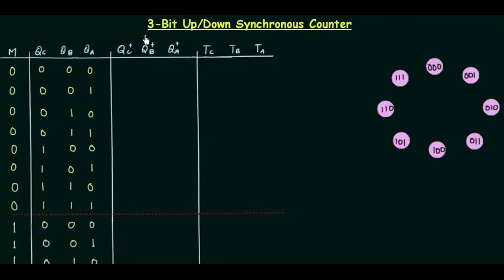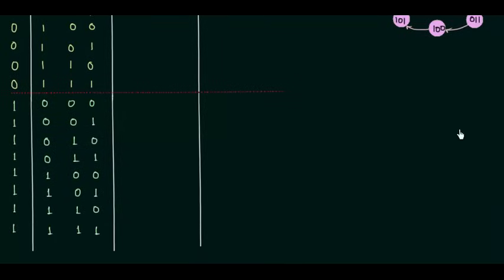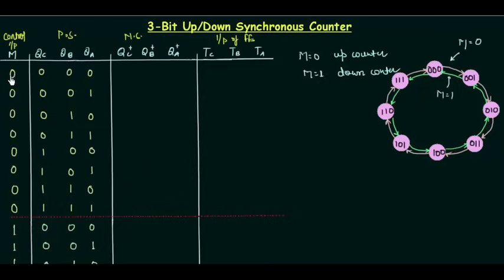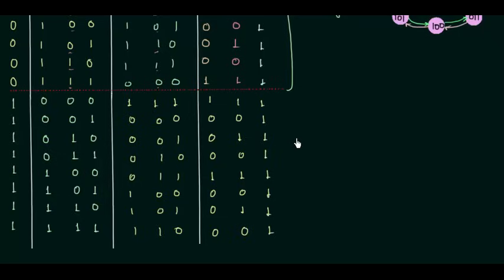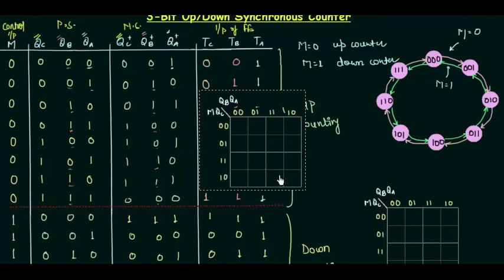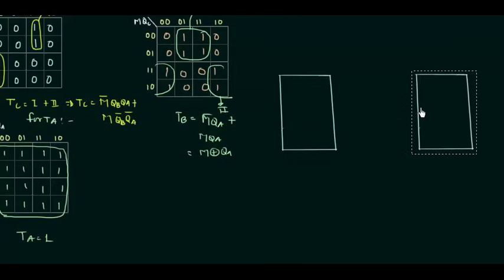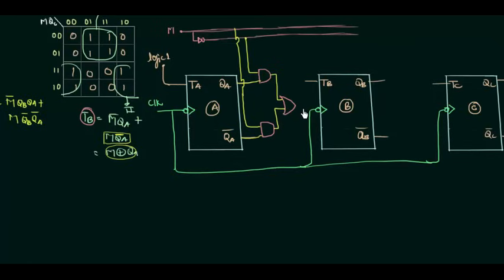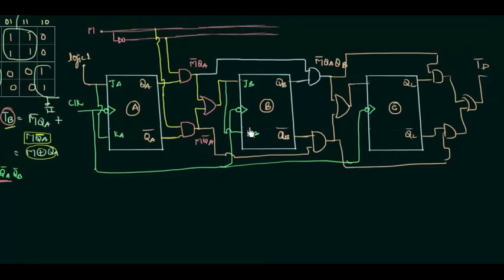3-Bit & 4-bit Up/Down Synchronous Counter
Digital Electronics: 3-Bit & 4-bit Up/Down Synchronous Counter

Topics discussed:
1) Designing 3-bit and 4-bit synchronous up/down counter.